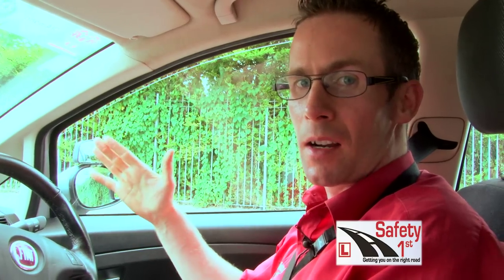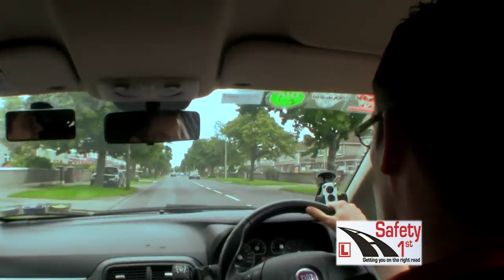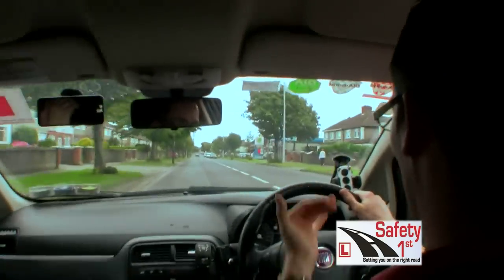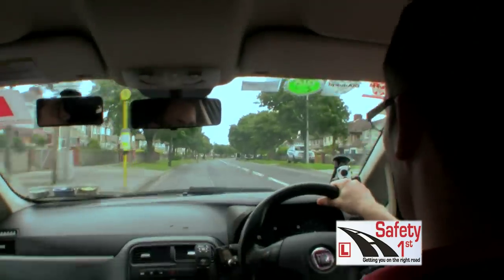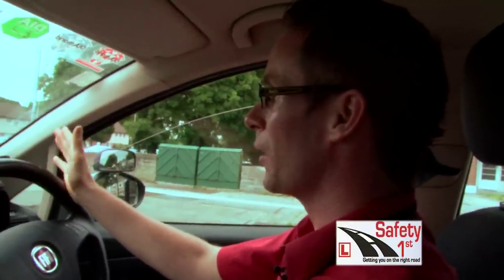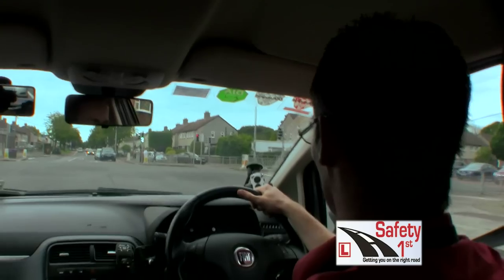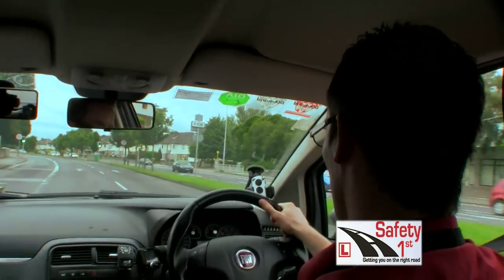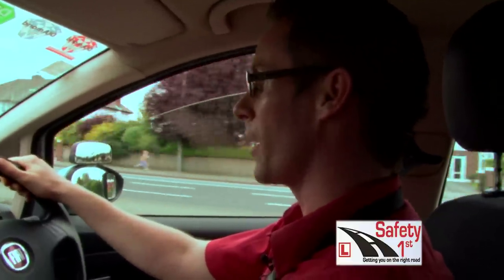Road Positions - Safety 1st Driving School Dublin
Ian Daly from Safety 1st Driving School in Dublin talks through road positioning while driving.